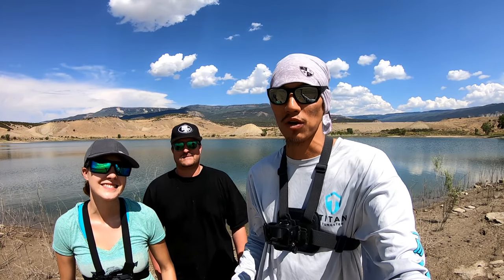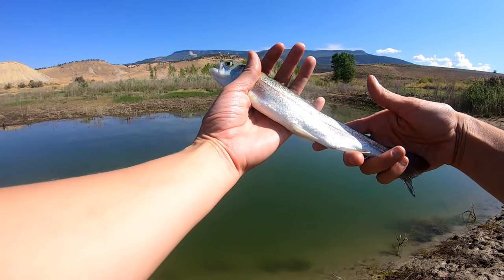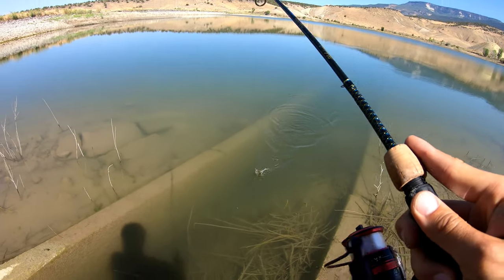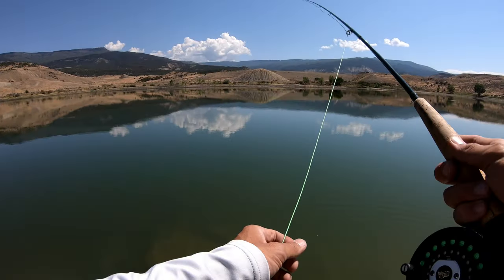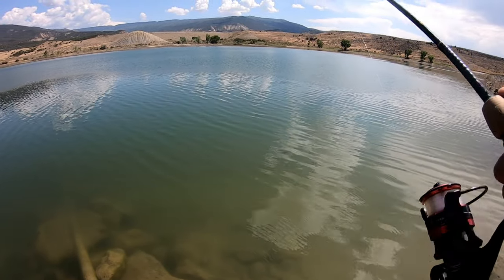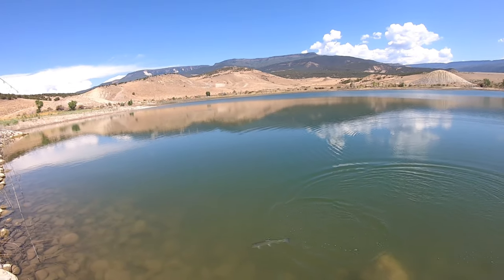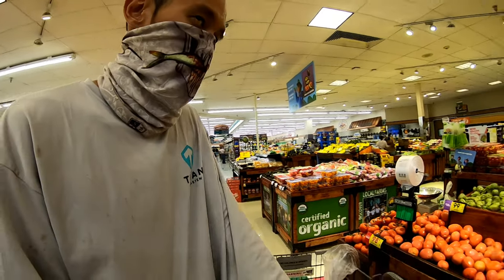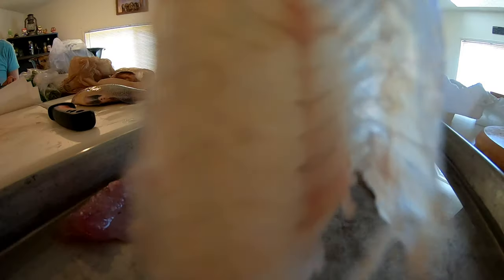Bluegill Catch and Cook | How to make CEVICHE with Bluegill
Ever had BLUEGILL CEVICHE? This catch and cook we wanted to do something different and it turned out AMAZING! We touch on ingredients and go over how to make ceviche! Below is a description of what Ceviche is and also the full list of ingredients and how to make the fish ceviche! Who would've thought bluegill would be such a good fish for this fun and unique catch and cook!

Ceviche is a seafood dish where diced cubes of raw fish or shrimp marinate in a lemon or lime juice mixture, and the reaction of the citrus juices cures the protein and causes it to become opaque and firm while absorbing flavor. This process is called denaturing!

INGREDIENTS and COOKING PROCESS:
1) 1x CUCUMBER, peeled and diced
2) 1/2 - 3/4 ONION, peeled and diced (Can be Red, White, or Yellow Onion)
3)  2-3x GARLIC CLOVES, finely minced
4) 4-5x Roma Tomatoes, gutted, seeded, and diced (Can be Grape or Cherry Tomatoes)
5) 1-3x Jalapenos, Seeded and diced (Add more or less depending on your heat tolerance)
6) 1/2 Cup of Cilantro, Chopped
7) 4-8x Limes, Squeeze fresh lime juice from ripe limes (Enough to cover the ingredients with juices on the bottom, don't drown the ingredients and make it soupy)
8) A few dashes of Salt and Pepper
9) 1-3x Avocados, diced (This is where people can differ...Some add it into the mixture completely, while others like to serve it fresh on the side). If you put it in the mixture, the avocado will become very mushy and runny in the next 2 days, so make sure you eat it before then.
10) Fresh Bluegill meat, Cubed (Add as much as you would like)...We marinated the meat separate for 30 minutes.
11) After all of the above is diced, cubed, and chopped...Combine the ingredients and give multiple light tosses to mix everything.
12) Serve with Tostadas, Tacos, or with chips!

---FISHING GEAR CODES/LINKS BELOW---

ALL CATCHES ON:
1) Custom Flies from Opportunity Fishing - TYLER
2) Gary Yamamoto 3" Senko (Bubblegum Pattern) - TYLER
3) 2" Micro Minnow (Rainbow Pattern) from peterscustomtroutworms.com - TYLER
4) Red/Black Deer Hair Winged Ant - TYLER
5) 2.75" Googan Bait Rattlin Ned (Mooncake) - REMY
6) Chronomid dropper hopper - REMY
7) 2" Micro Minnow (Bubblegum) from peterscustomtroutworms.com - SAM
8) 2" Micro Minnow (PATTERN UNAVAILABE) from peterscustomtroutworms.com - SAM